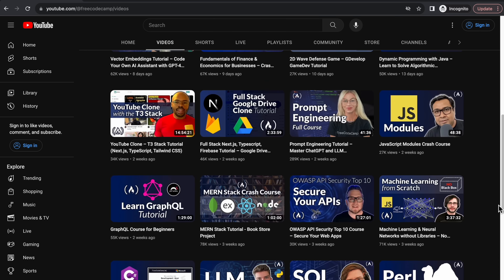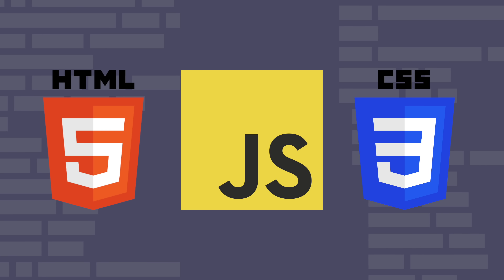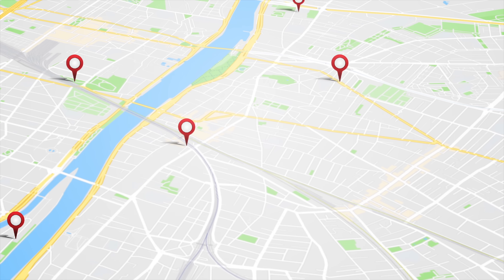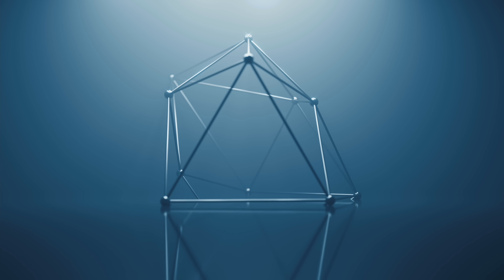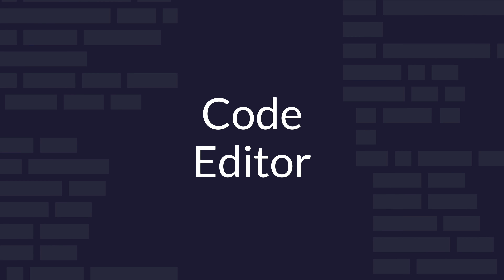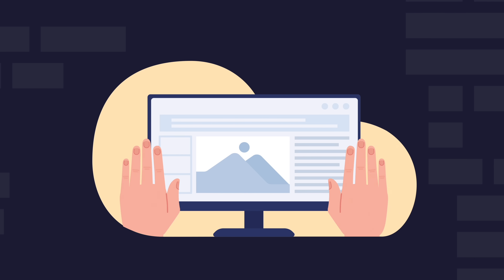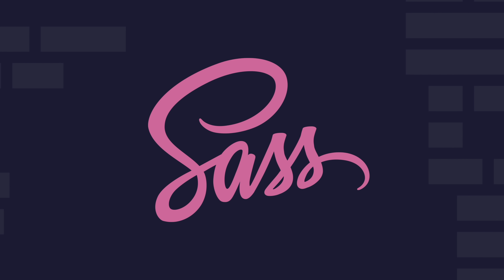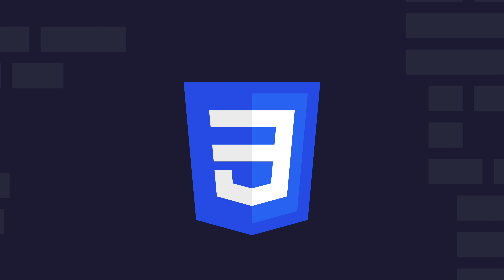Front End Developer Roadmap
Learn what technologies you should learn first to become a front end web developer.

✏️ This video was developed by @beau

👾 davthecoder
👾 jedi-or-sith
👾 南宮千影
👾 Agustín Kussrow
👾 Nattira Maneerat
👾 Heather Wcislo
👾 Serhiy Kalinets
👾 Justin Hual
👾 Otis Morgan
👾 Oscar Rahnama